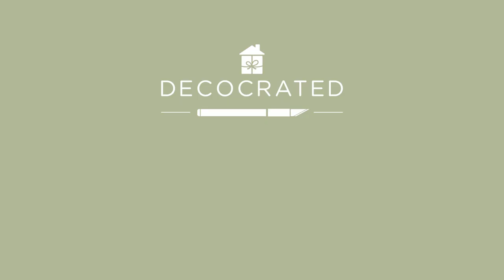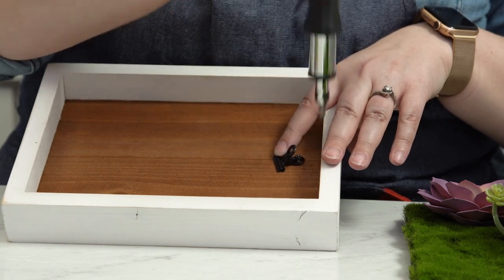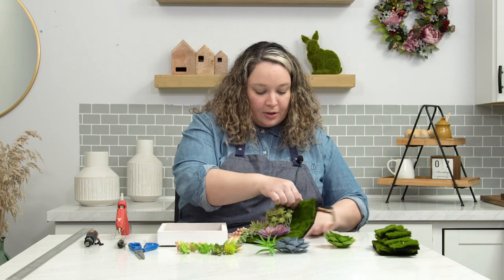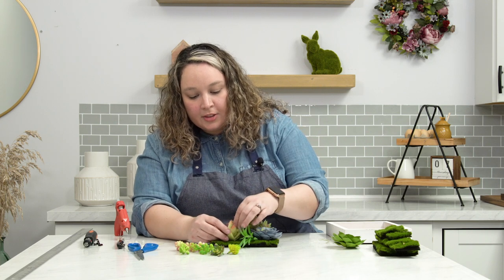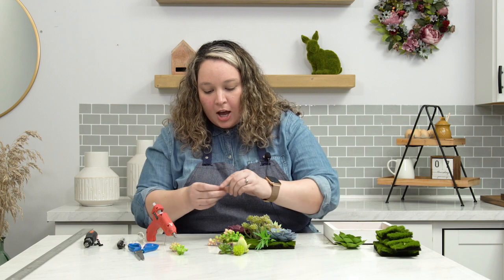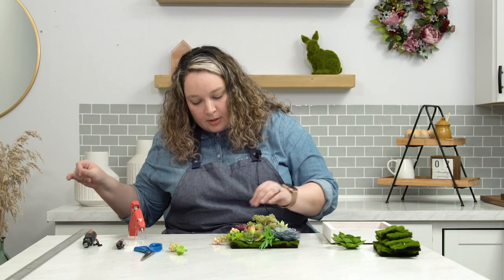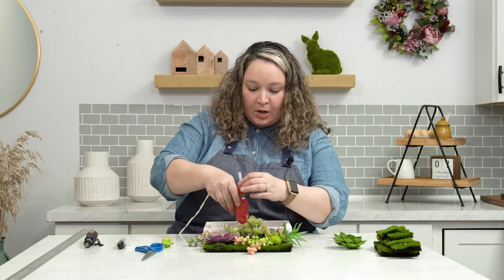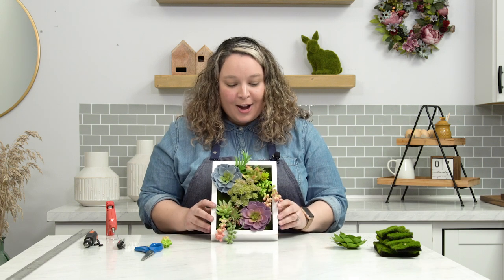Clip Frame Hack | Spring DIY | Decocrated Subscription Box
A hack that will truly prickle your fancy. If you haven't noticed yet, our Spring 2021 clip frame's hackability is off the charts!

Step up your decor game by turning your clip frame into a biophilic design-inspired succulent frame with the help of Decocrated's very own, Claudia. 🌵✄

All you need is faux moss and succulents, hot glue, ruler, Phillips screwdriver, marker, and scissors!

About Us: Every season, we send you a limited edition box that contains timeless, high-quality décor.